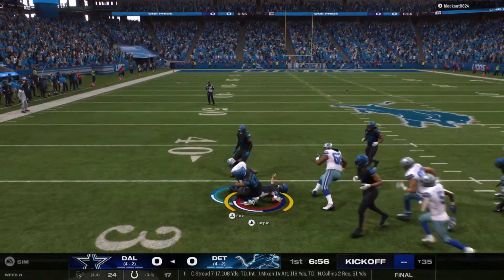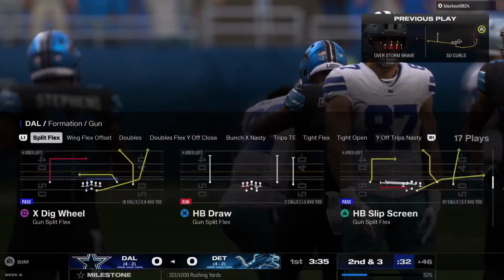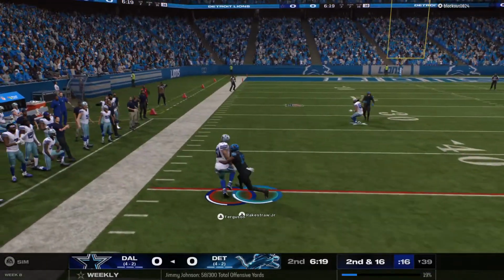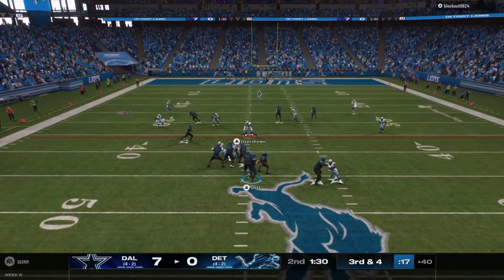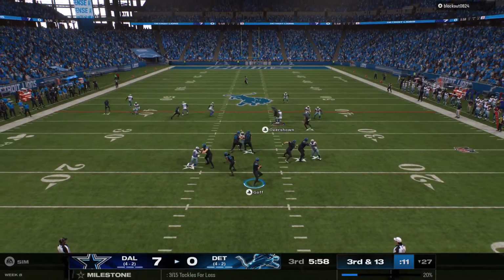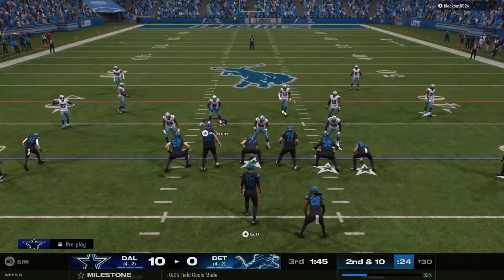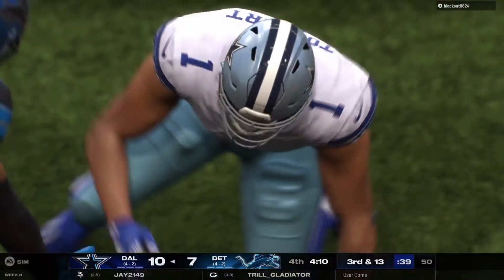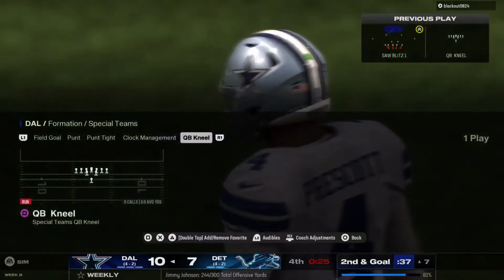A battle of epic Madden proportion